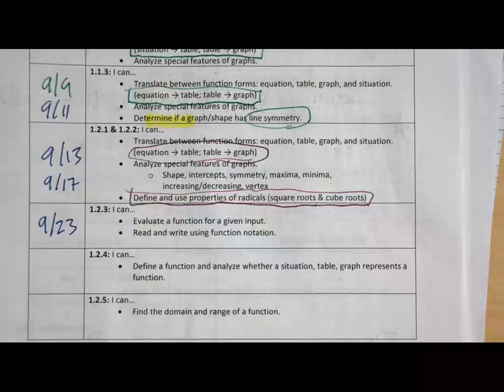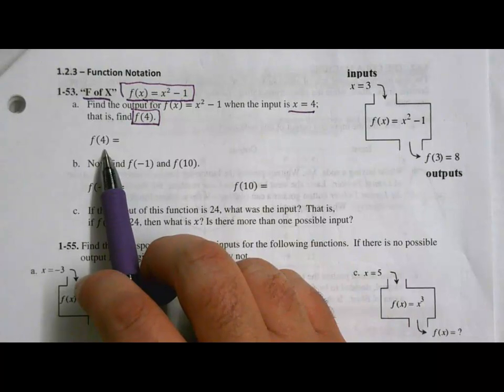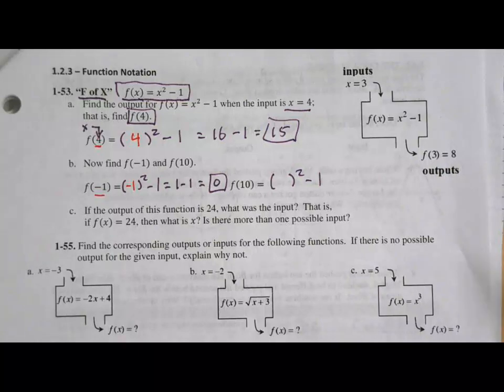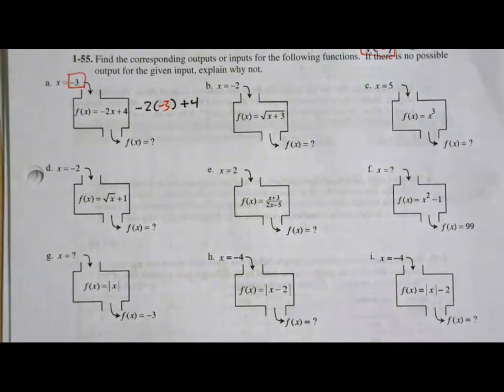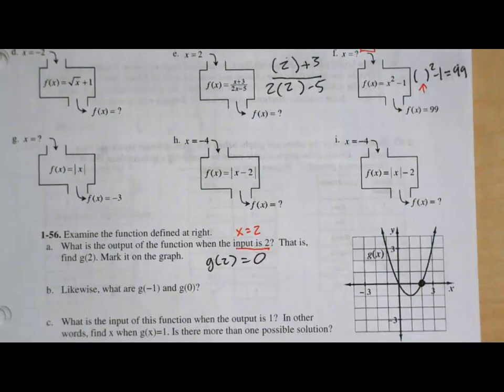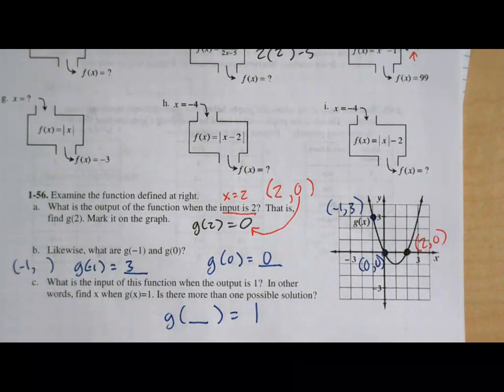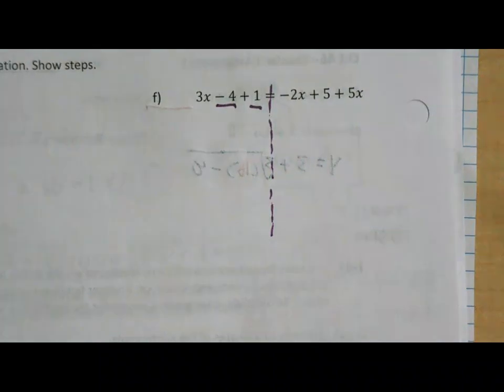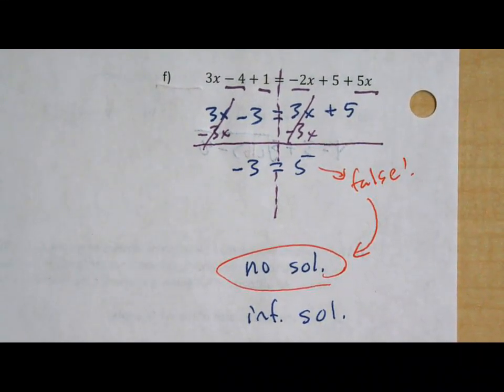1.2.3 Function Notation